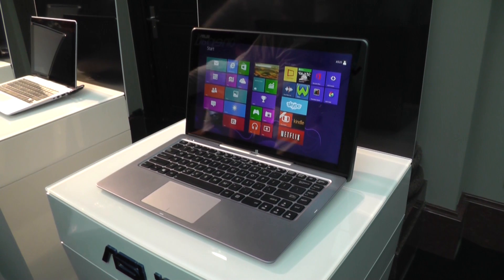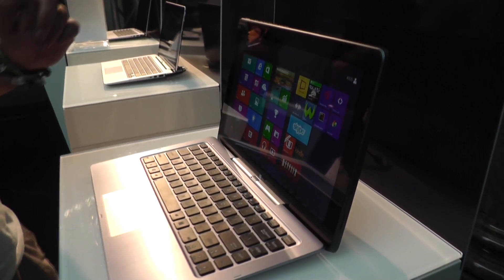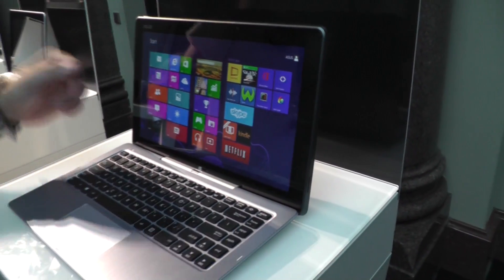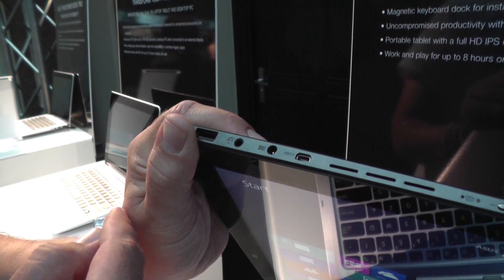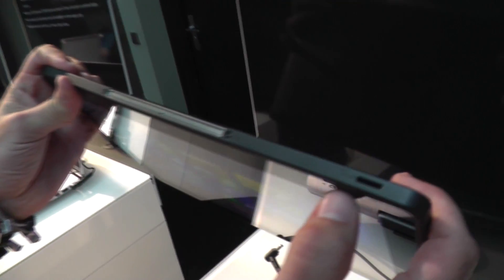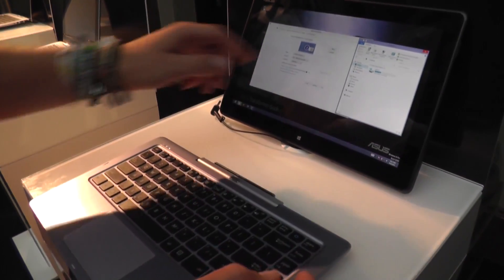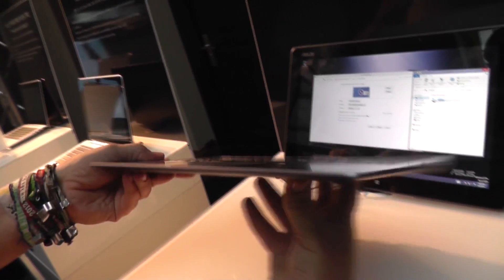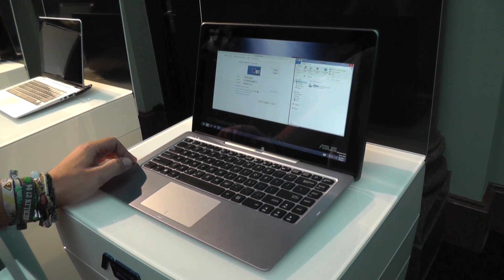ASUS Transformer Book T300 Hands On at IFA 2013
The ASUS Transformer Book T300 is a new 13inch tablet that comes with a keyboard dock.